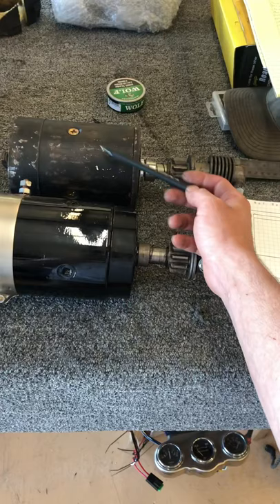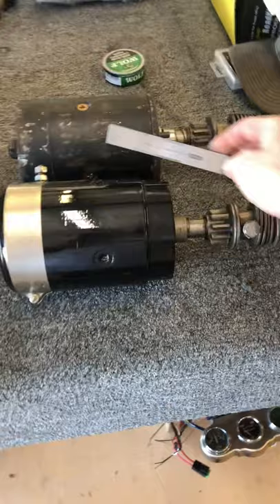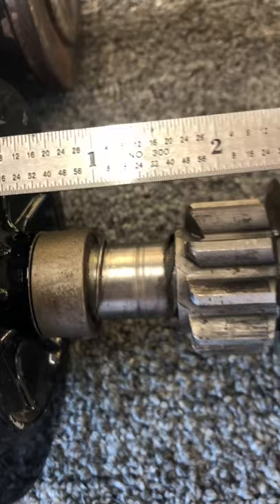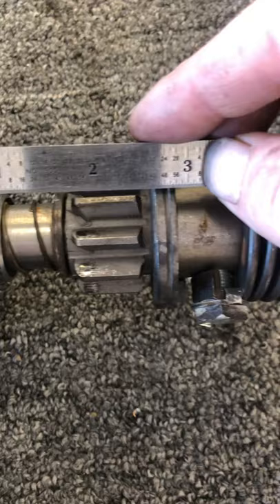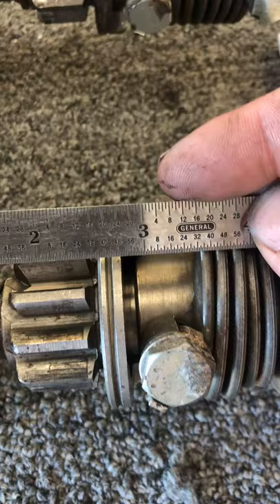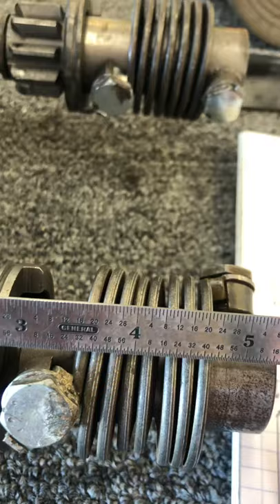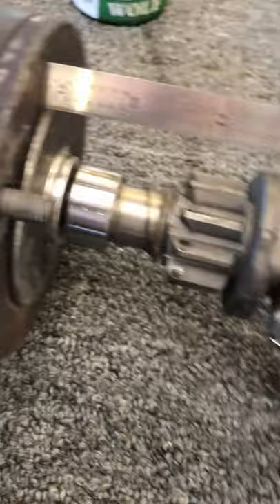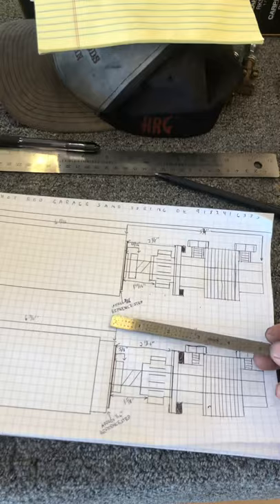Flathead Ford v8 power master starter DOESNT FIT?!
Power master flathead ford starter doesn’t fit           it is approximately .250 to long. Powermaster says they have had revisions and cans swap cases for us so far powermaster is on it thank you powermaster